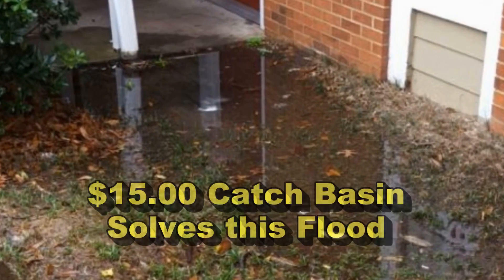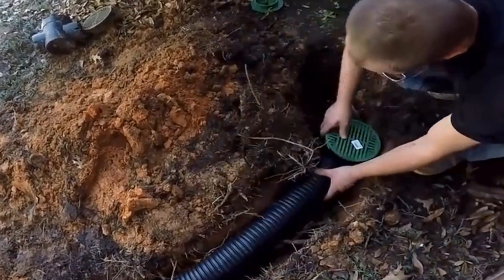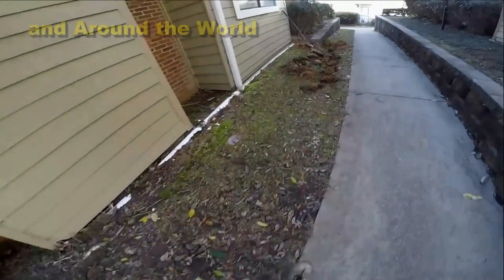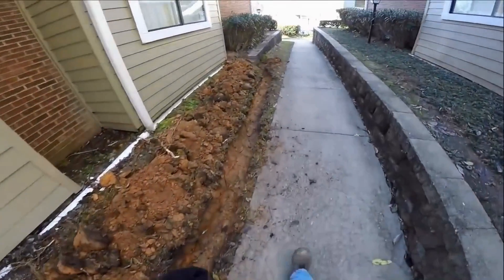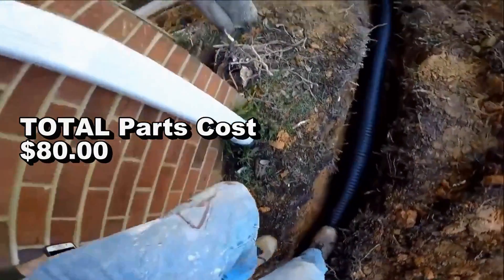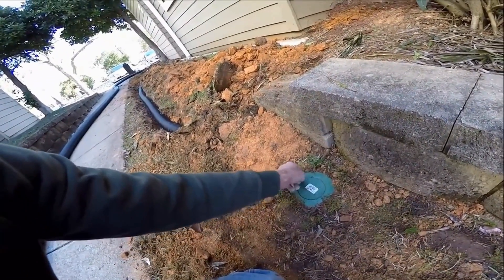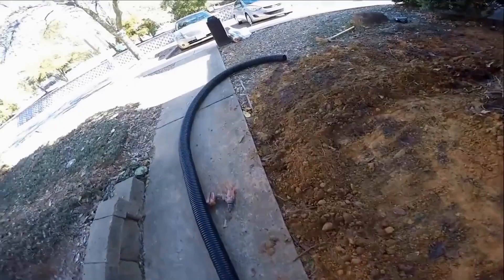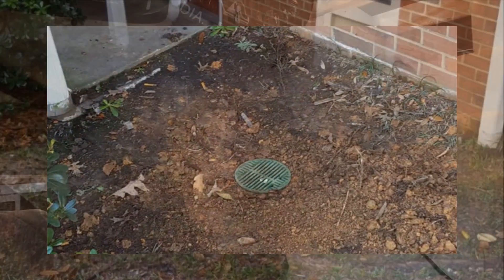Add 1 Catch Basin and Solve Your Flood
This a REAL How to Video! Watch and learn how to Solve a Problem the Right Way!  We are the Most Trusted name in Rainwater Drainage. We won't try to sell you Pipe or fittings that truly don't make any difference to solve a problem.
 *Stop being mislead!*

This a great video for the DIY wanting to know about Geo Fabric. 2 videos in one! Watch BEFORE you use Fabric. This is REAL How To Video!

Where find STAGREEN GeoFabric
Links to STA-GREEN Fabric at LOWES

ALWAYS WATCH TO THE END FOR MORE INFO.
The downspout Drain (Drain Tile) Underground Drain is the Most Important Drain in the Rainwater Drainage System. This Pipe Moves more water than any other drain .

Apple Drains
over 35 years with 100% success!

how to install french drain around foundation ,curtain drain around foundation, how deep should a french drain be, french drain before and after, french drain holes up or down, how to build a french drain, how to install french drain and sump pump, how to keep water from house foundation, diy french drain, best french drain system, soak away, UK, EU,US, Drainage, Rainwater